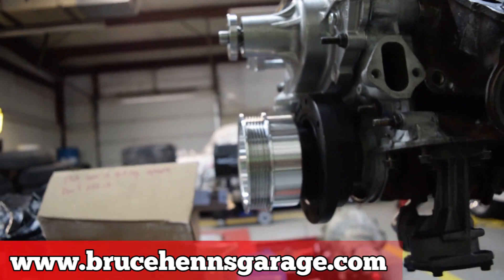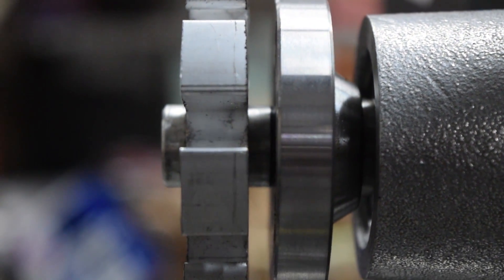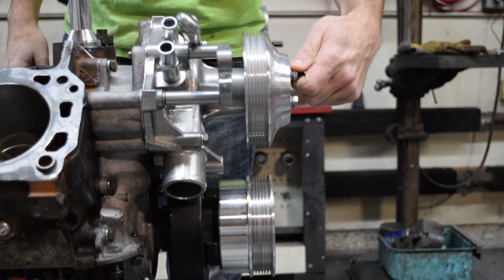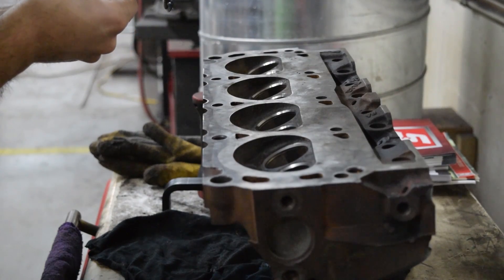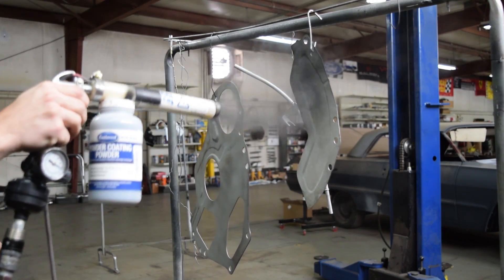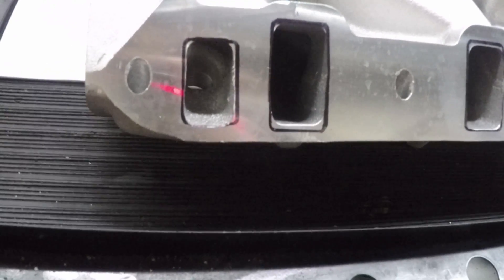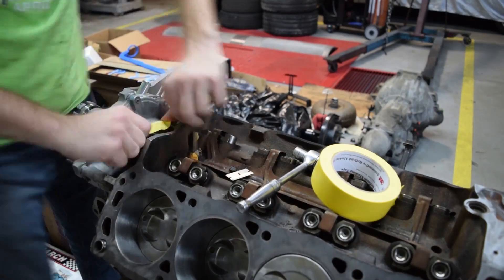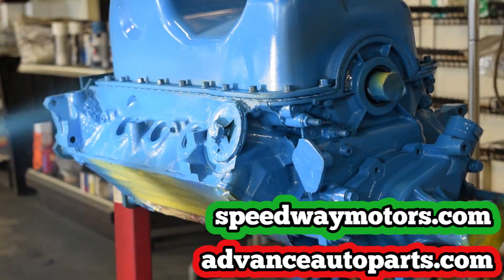Vagabond Falcon Build: Part 7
The pulleys now fit and we move on to painting the motor. This video also accompanies my Road and Track article